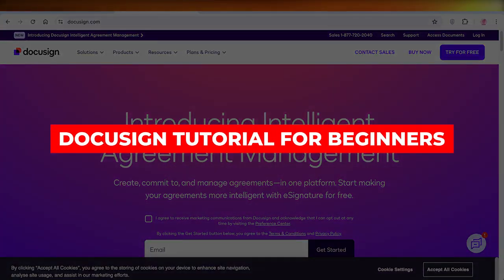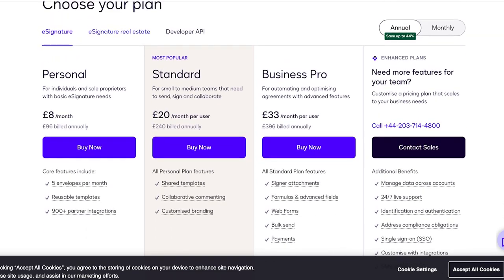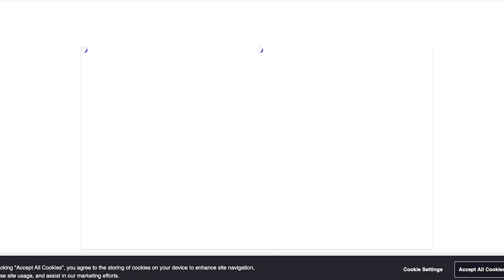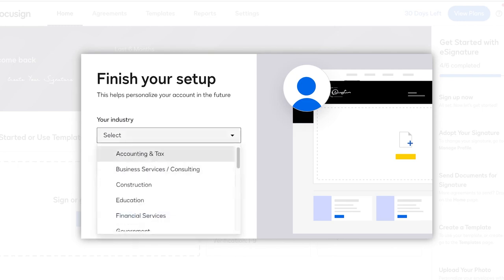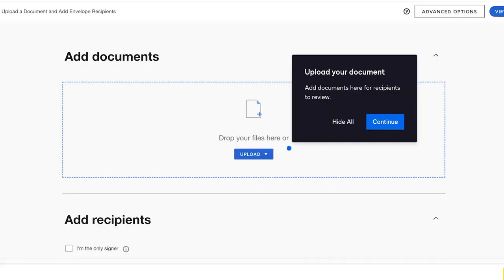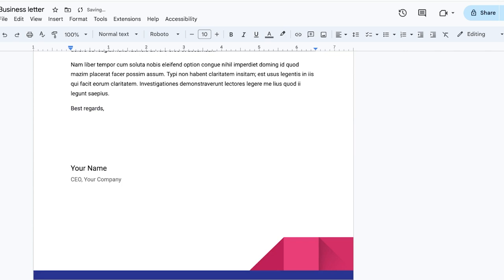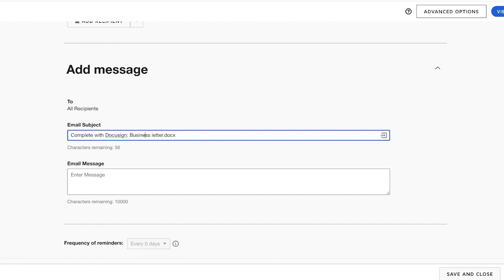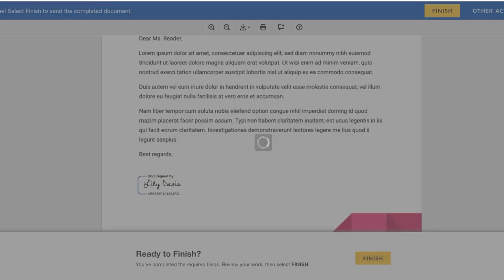How to Use DocuSign in 2026 | Guide Step by Step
DocuSign is a powerful tool that streamlines the process of signing and sending documents electronically. To begin using DocuSign, first create an account on their website. Once logged in, upload the document you need signed or fill out the details of the document directly on the platform. Then, add the recipients' email addresses and indicate where they need to sign or initial.

Customize the signing order and add any additional fields, such as text boxes or checkboxes. Finally, send the document for signature and track its progress in real-time. With this simple tutorial, beginners can easily navigate the DocuSign platform and efficiently manage their document signing needs.